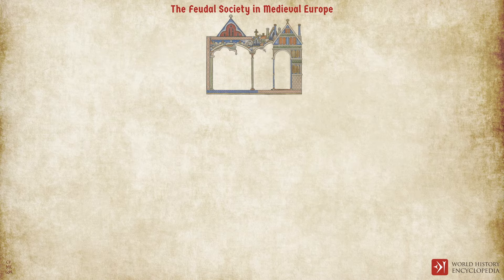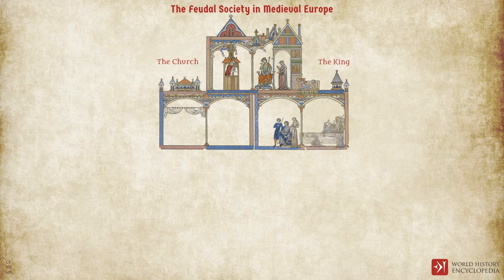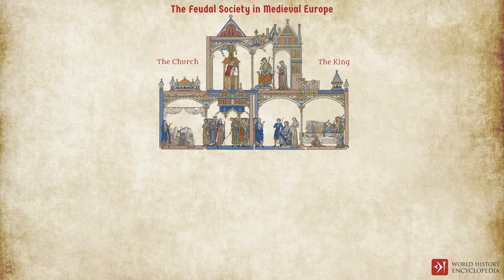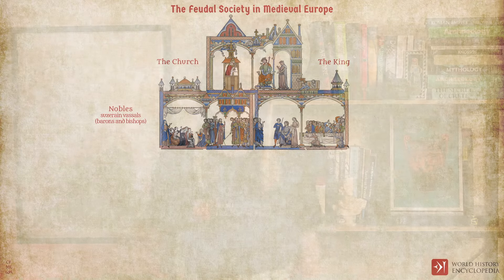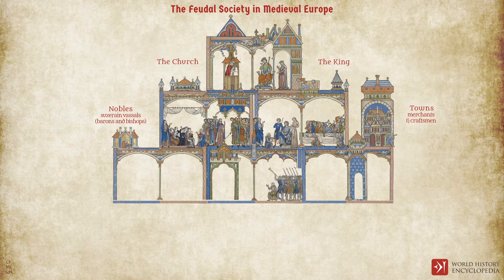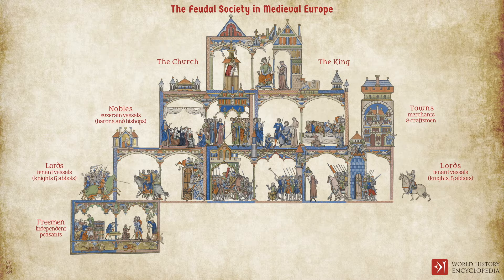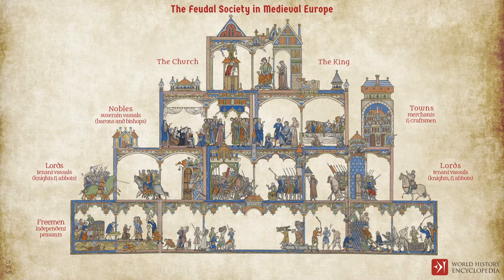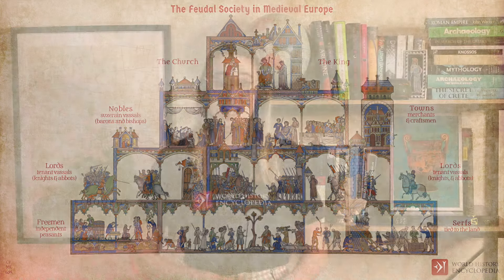What was Feudalism in Medieval Europe?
Feudalism was a system of social society present during the high middle ages in Europe between the tenth and thirteenth centuries. Feudalism can be understood as a hierarchical society where the king owned most of the land, he would distribute it out to lords, who would then lease the units of land to the peasants and serfs. The units of distributed land are known as fiefs, the king would give fiefs to the nobles, and those who received them were known as the vassals. The serfs and peasants were tied to the land they leased, and in return for the land and protection given to them by the lord, they would give regular payment of produce. This social hierarchy is often displayed as a pyramid, with the king at the top, then the lords, knights and peasants and serfs at the bottom.

Eventually, by the 13th century with the rising popularity of coinage, money was paid by the lords to their sovereign instead of offering military service (which worked out fine since the monarch could use the money to pay for mercenaries instead). Money was distributed by the monarch instead of land, and both a rich merchant class grew and serfs were able to buy their freedom. All of these factors working together gradually weakened the mediaeval system of feudalism built on land ownership and reciprocated loyalty.

— CHAPTERS —
0:00​ Introduction
0:54 Introduction to Feudalism
1:46 The Feudal Pyramid
4:35 Consequences and Effects of Feudalism
5:43 The Decline of European Feudalism
7:40 Outro

King Arthur: The History and Story of King Arthur and His Knights of the Round Table

— ATTRIBUTIONS —
You can find all attribution and credits for images, animations, graphics and music

— MUSIC USED —
Journey by Carriage
Greg Joy (SOCAN)

— THUMBNAIL IMAGE —
Feudalism Pyramid
Simeon Netchev

anonymous (Queen Mary Master) / User: Il Dottore
Public Domain US / faithful reproductions of two-dimensional public domain works of art are public domain